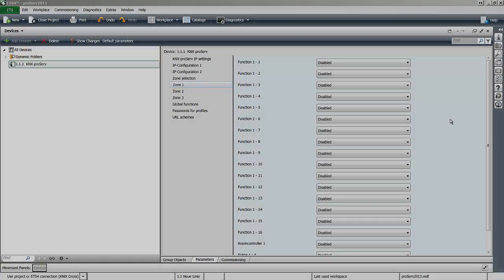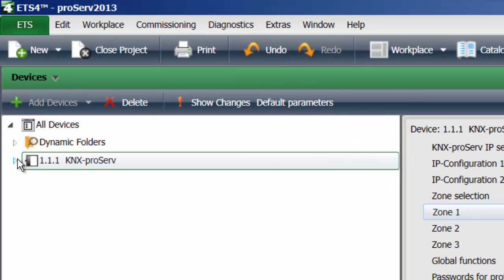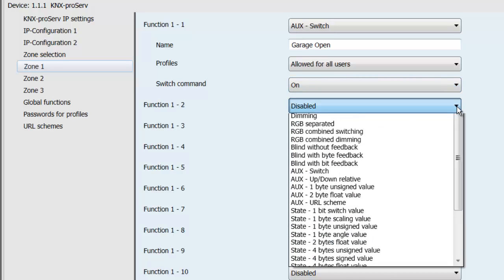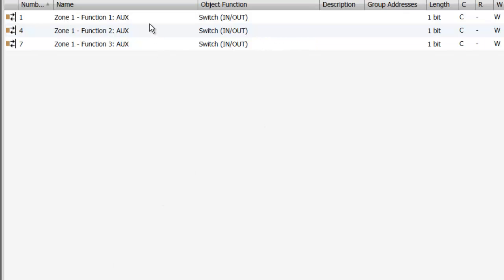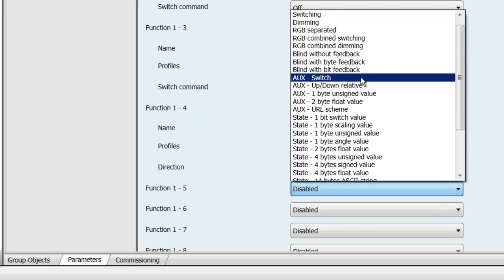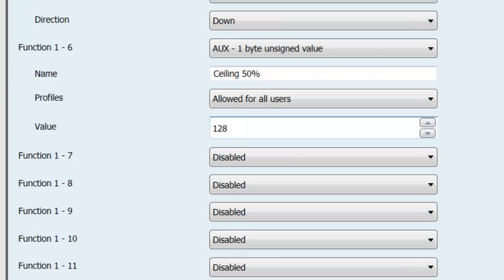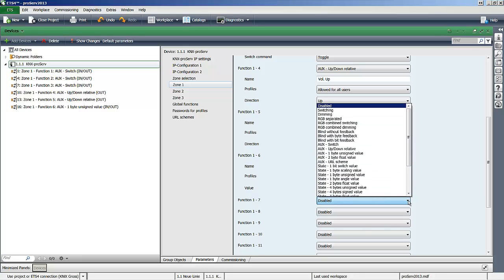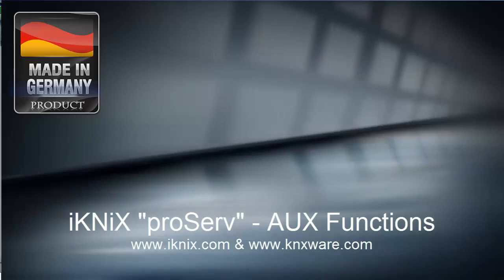iKNiX -proServ- : KNX iPhone iPad Android - KNX Integration made easy (5) - FREE iOS & Android app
- Auxilary Control -
iKNiX is proud to introduce our -proServ-, an easy way to add the fastet and cheapest visualisation to any KNX system (new or existing) by simply using the ETS- that's it! No GUI editor, no licencing, no additional cost! The app for iOS, Android and PC auto-discovers our gateway for KNX - which is also a KNX programming gateway - and that's it. Your iKNiX Team,